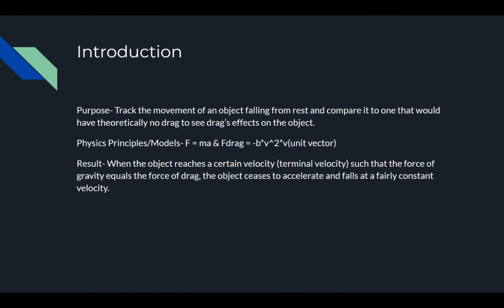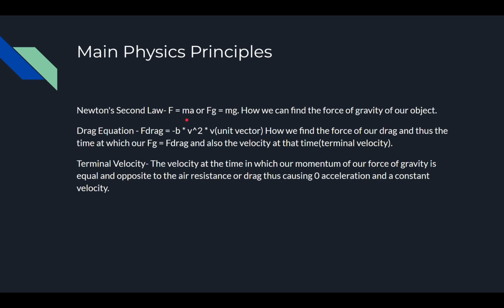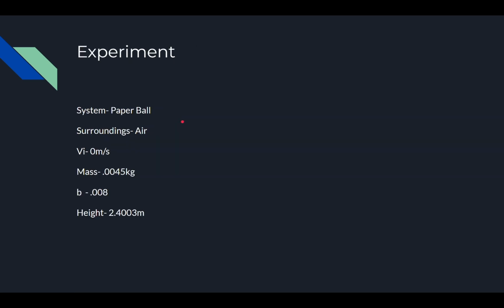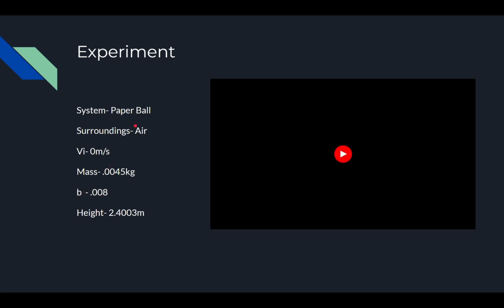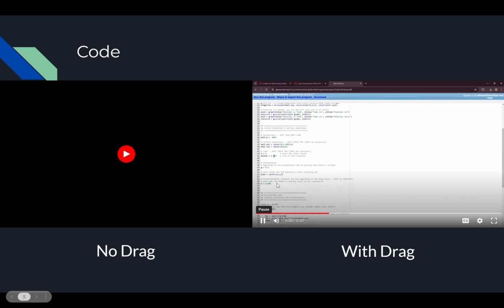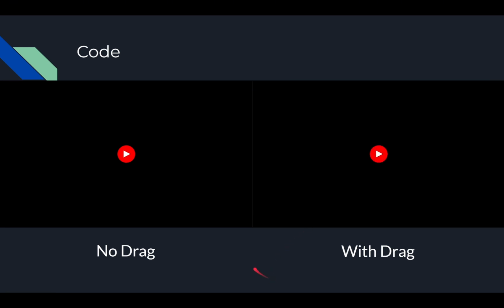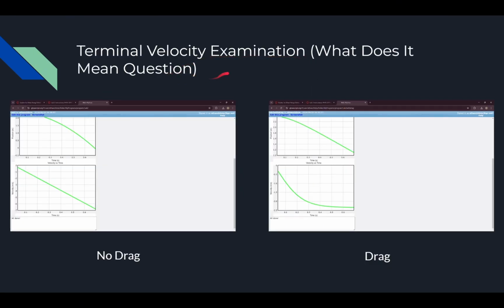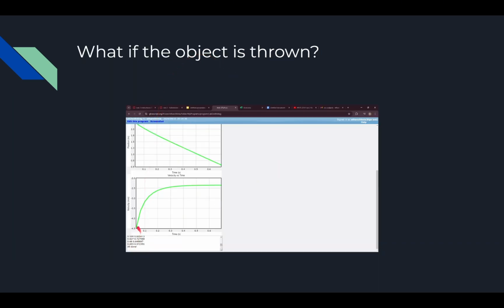Lab 2: Motion of a Falling Object (GlowScript Code in Description)